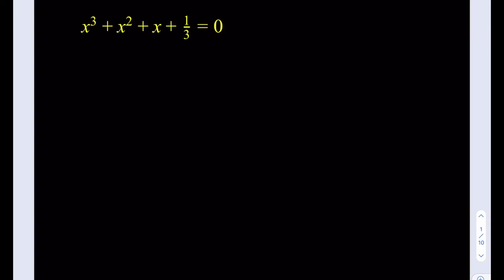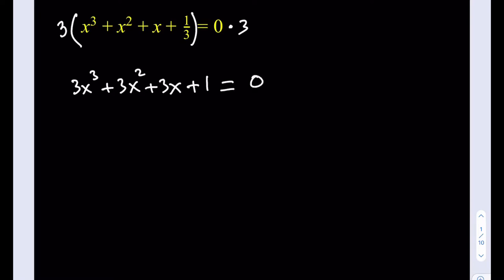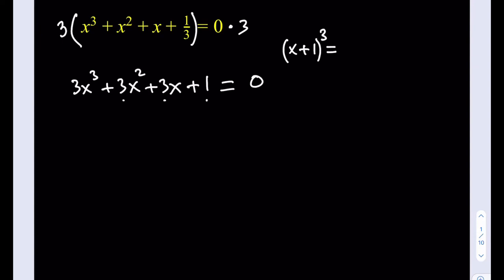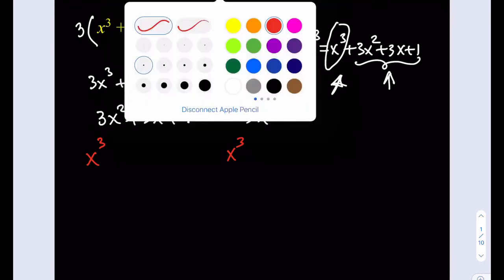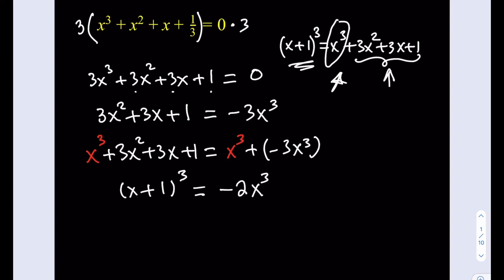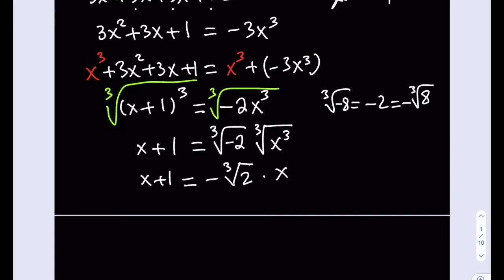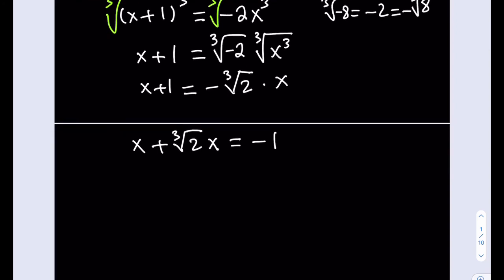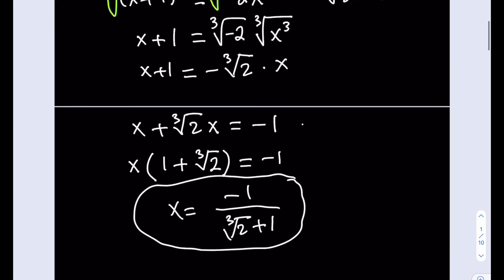A Special Cubic Equation